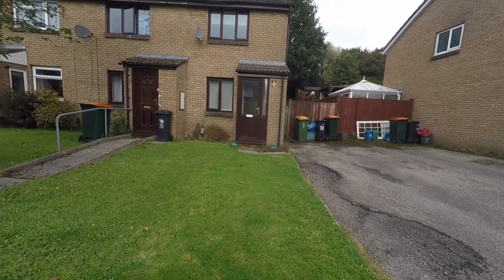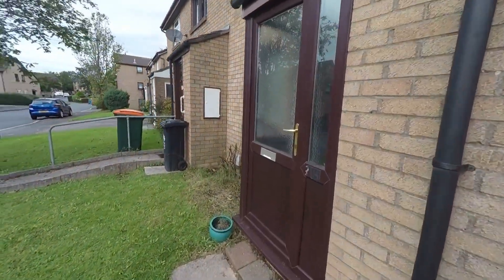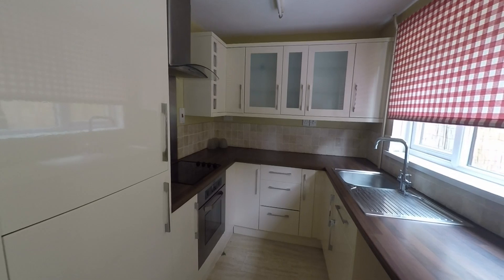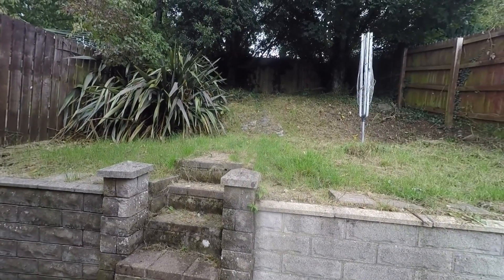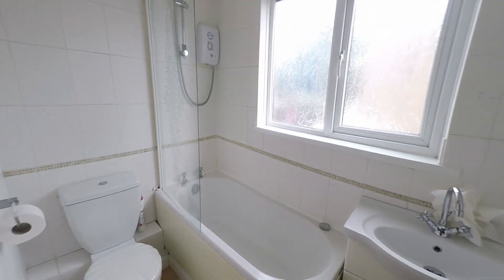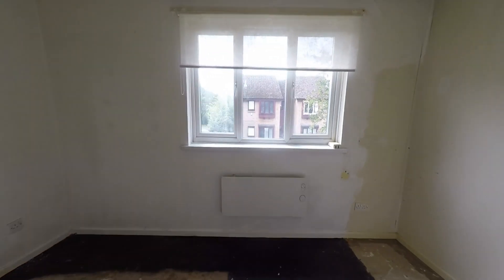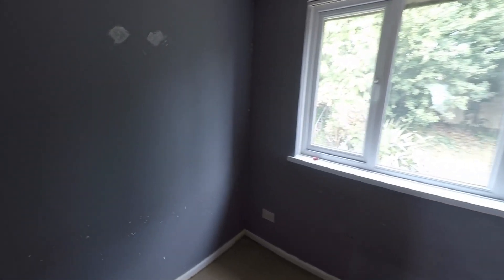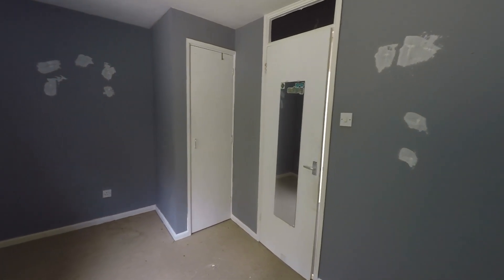Pinkmove Virtual Tour of 38 Collingwood Avenue